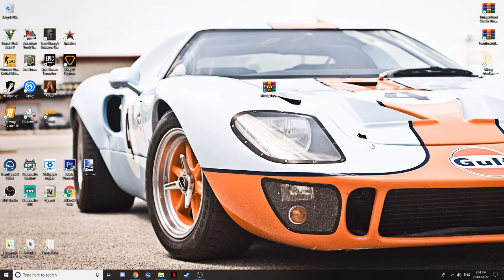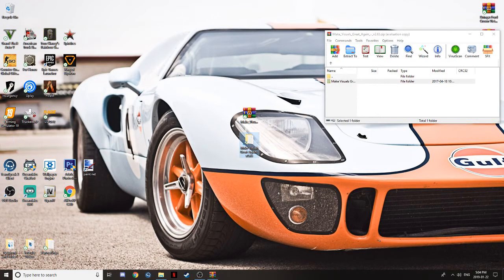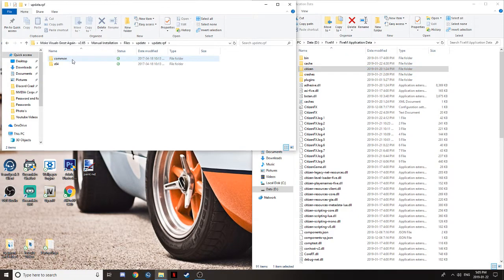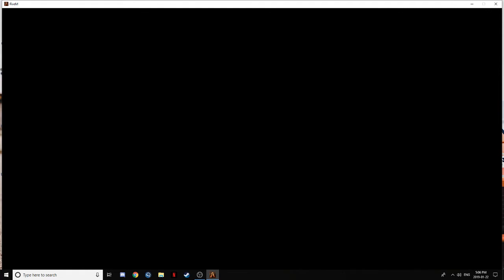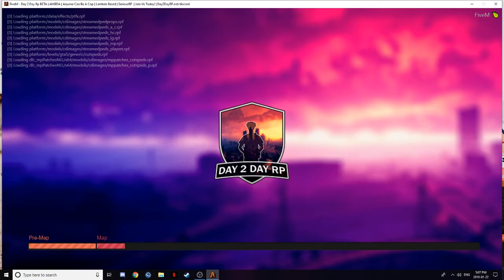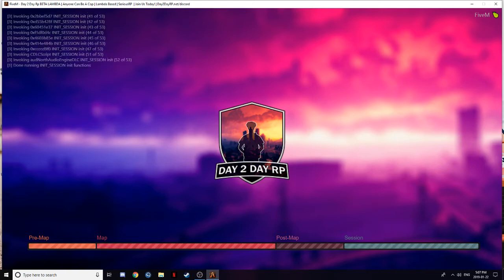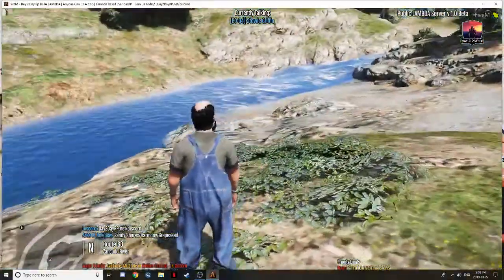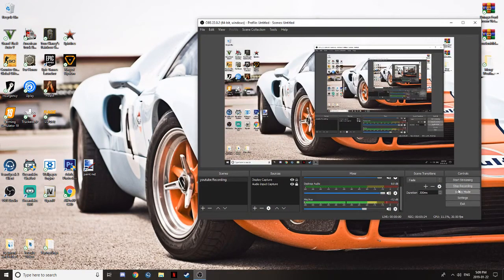How To Install Make Visuals Great Again (MVGA) Graphics Mod In FiveM